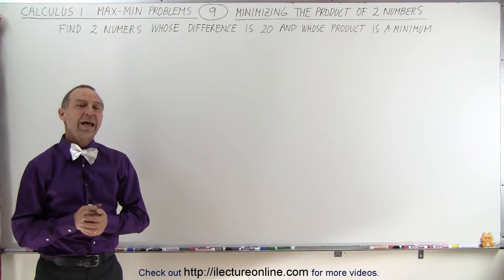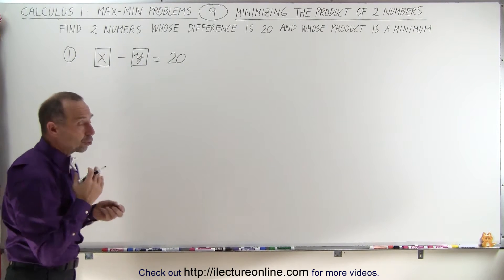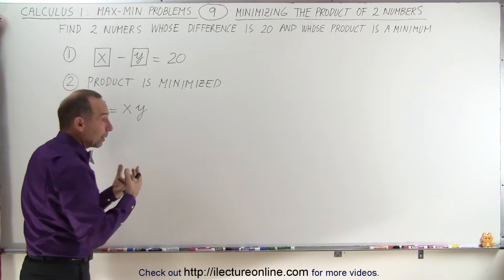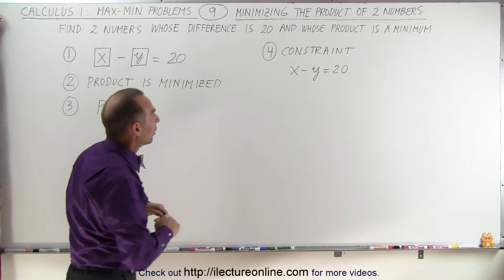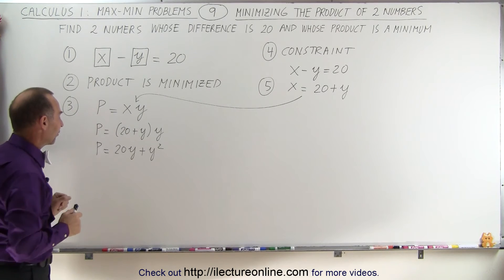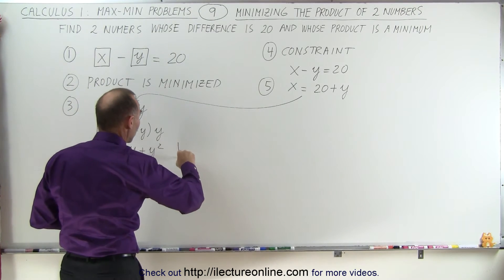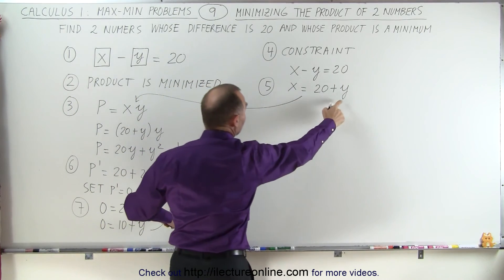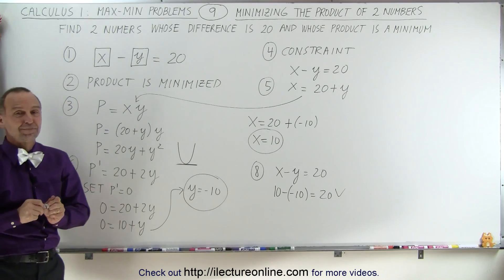Calculus 1: Max-Min Problems (9 of 30) Maximize the Product of 2 Numbers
In this video I will find 2 numbers, x=? and y-?, whose difference is 20 and whose product is a minimum.